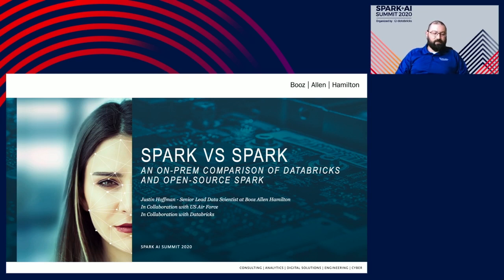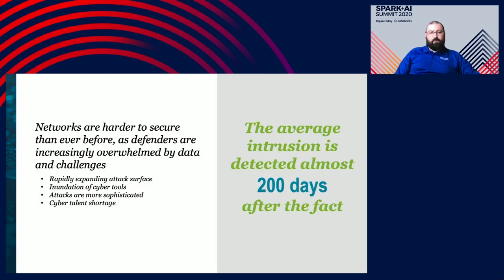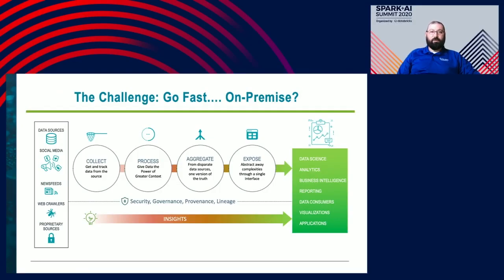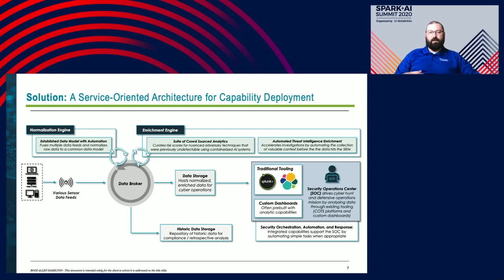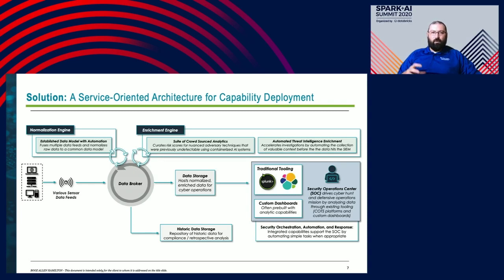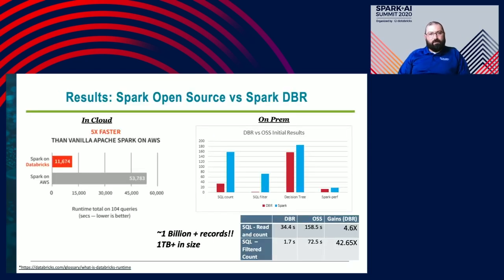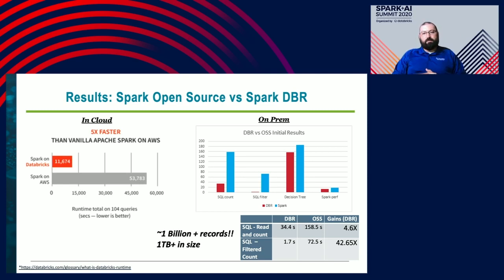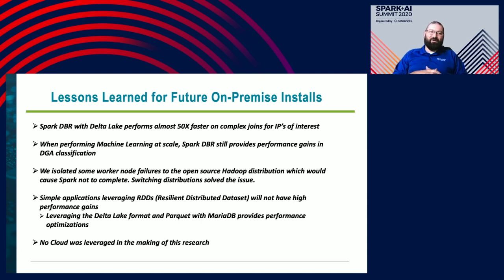Apache Spark vs Apache Spark: An On-Prem Comparison of Databricks and Open-Source Spark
Booz Allen is at the forefront of cyber innovation and sometimes that means applying AI in an on-prem environment because of data sensitivity. As many of our clients want to apply data science in operations, the team at Booz Allen had to find appropriate solutions. Booz Allen’s innovative Cyber AI team will take you through an on-prem implementation of Databricks Runtime Environment compared to Open Source Spark, how we were able to get 10x performance gains on real-world cyber workloads and some of the difficulties of setting up an on-prem, air-gapped solution for data analytics.